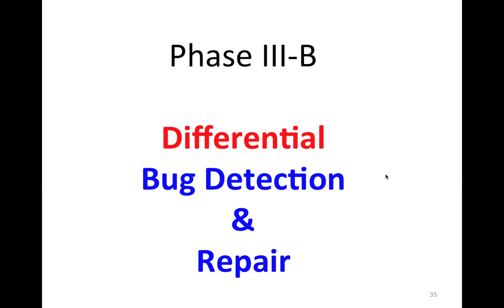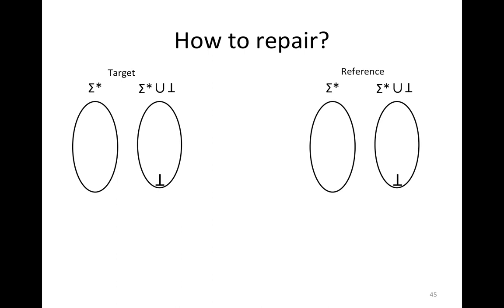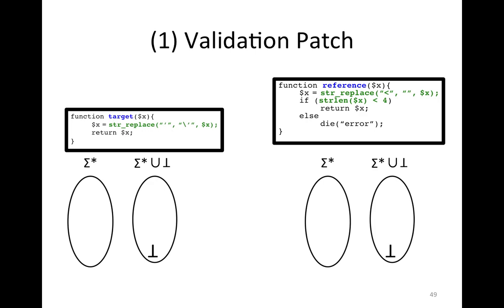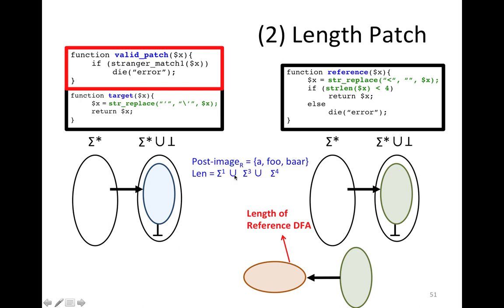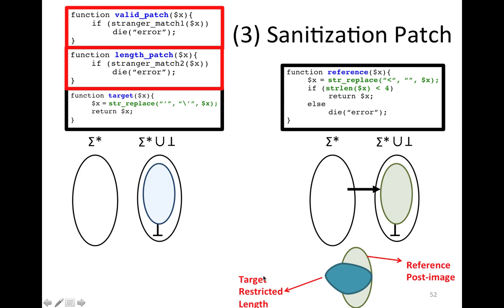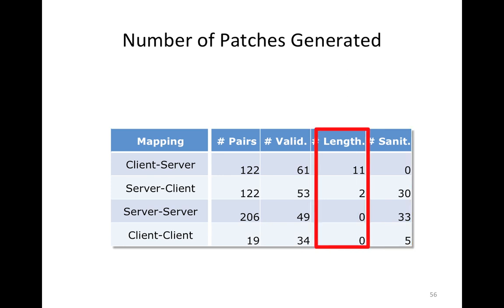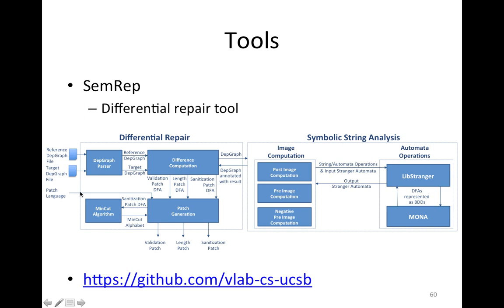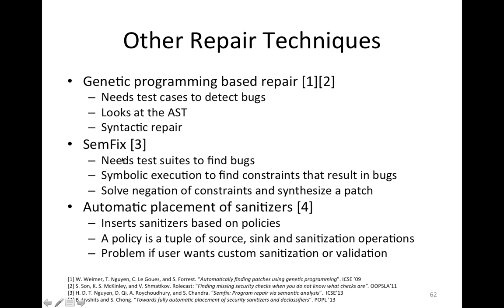My PhD Defense 4 - differential bug detection and repair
This is part 4 of an extended version of my PhD defense talk titled:
"Automatic detection and repair of input validation and sanitization bugs"